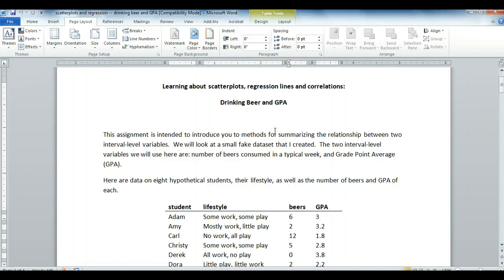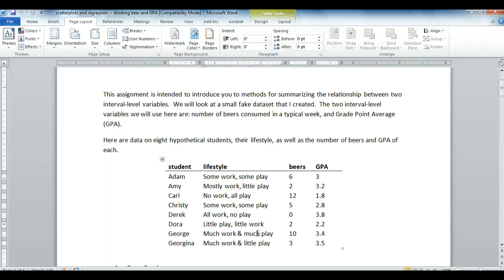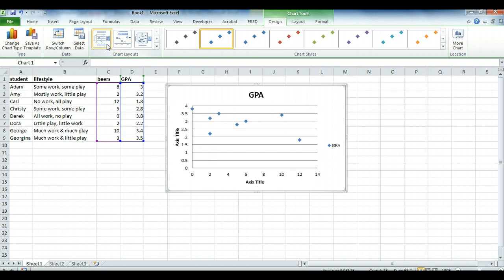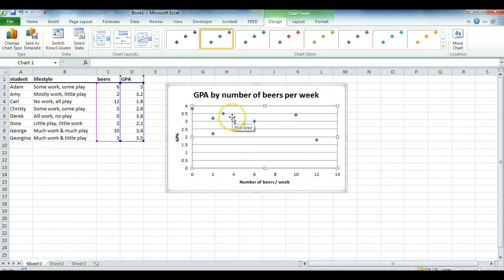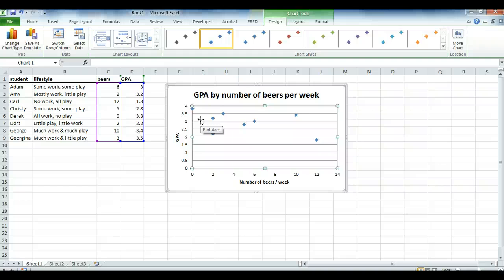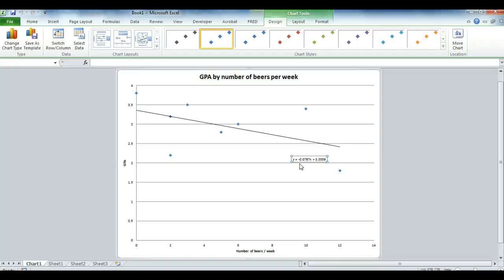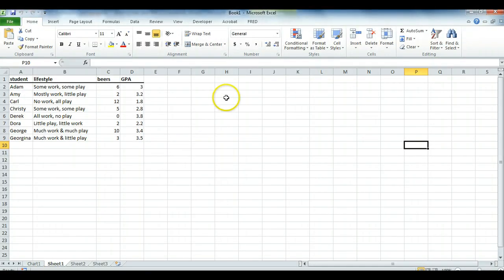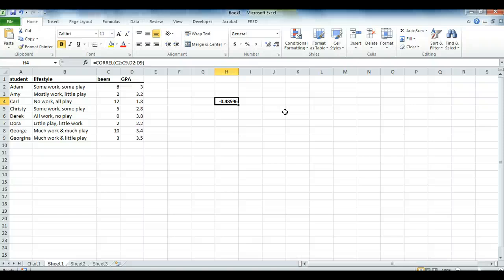Scatterplots, regression and correlation: beer and grades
Using some data, I demonstrate how to look for an association between two interval-level variables, in this case beer consumption and GPA.  I demonstrate scatterplot, linear bivariate regression line and correlation.